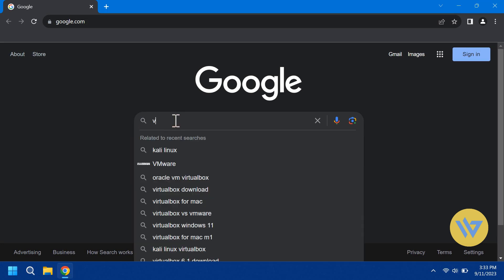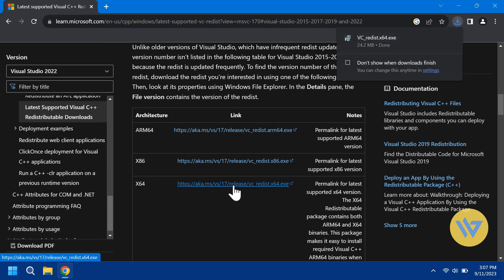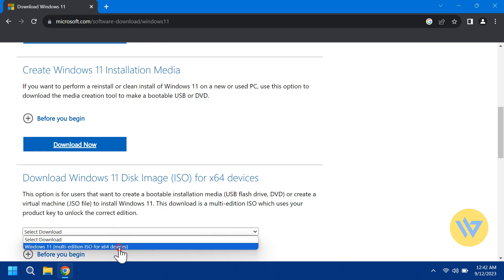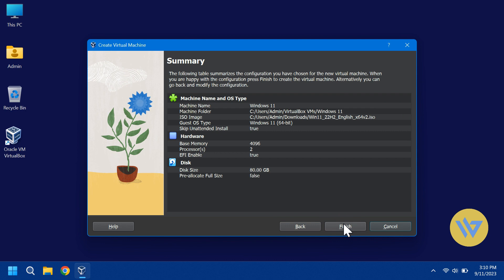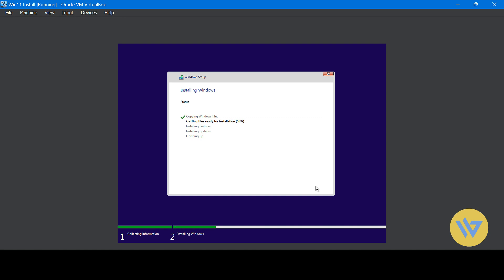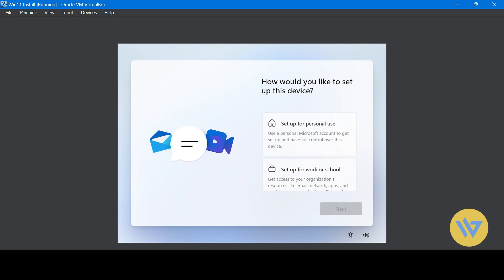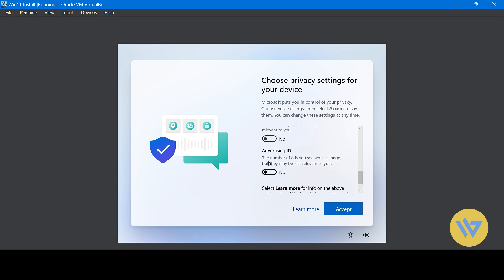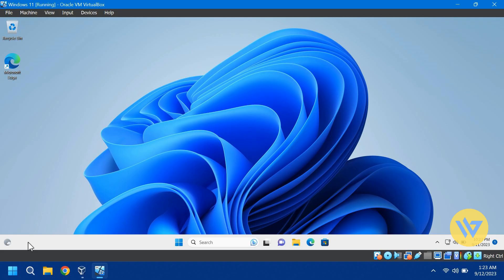How to Download / Install VirtualBox & Create a Windows 11 Virtual Machine | On a Windows PC | 2024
How to Download / Install VirtualBox & Create a Windows 11 Virtual Machine | On a Windows PC